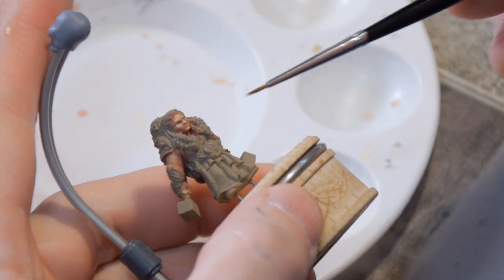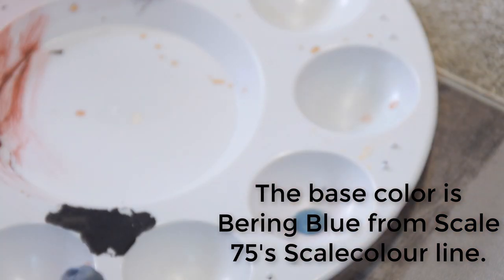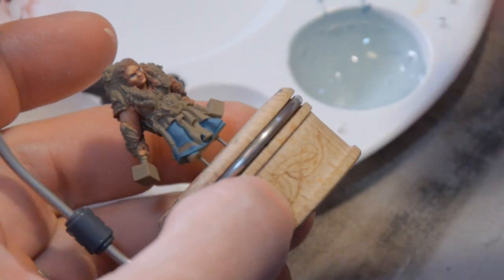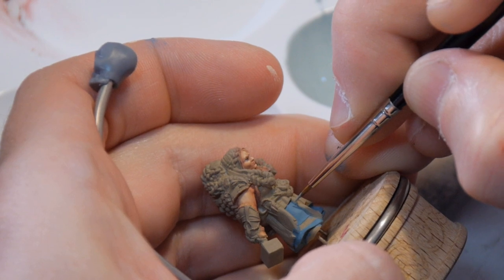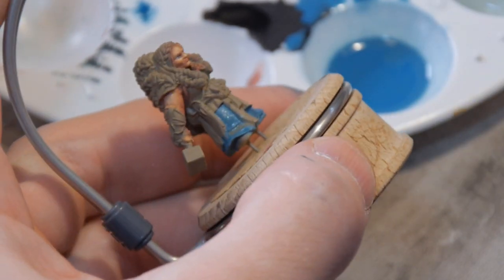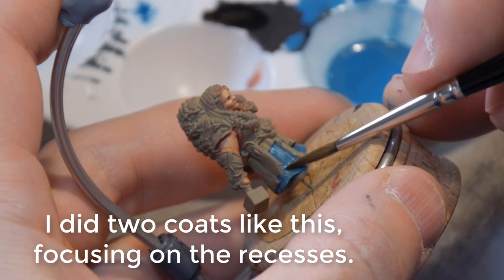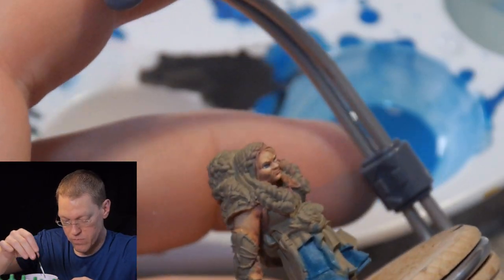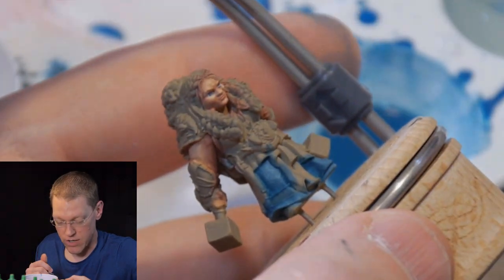Dwarf (Pt. 5) - Patterned Blue Cloth - How to Paint Miniatures with Gorilla with a Brush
In this video, Alan (Gorilla with a Brush) continues painting the female Dwarf warrior from Atlantis Miniatures. The focus of this video is painting the patterned blue cloth and demonstrates how to make a pattern "sink into" the cloth so that it looks like it is part of the fabric instead of being painted on top.